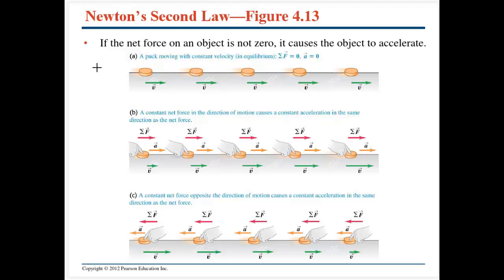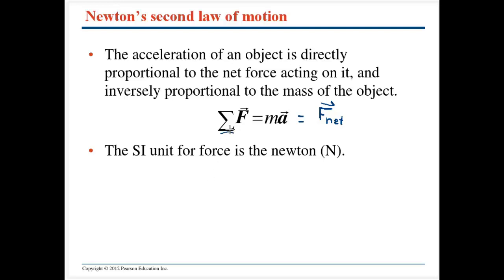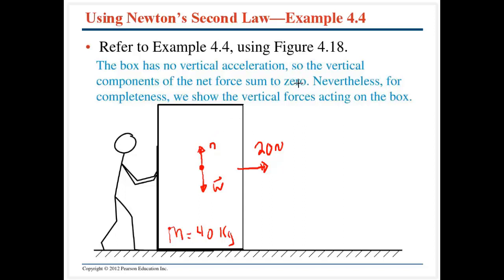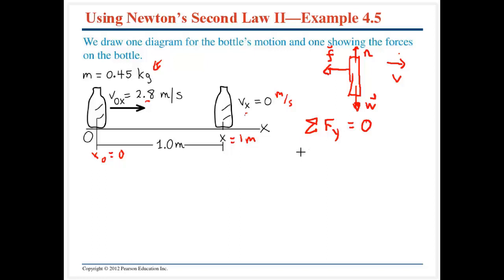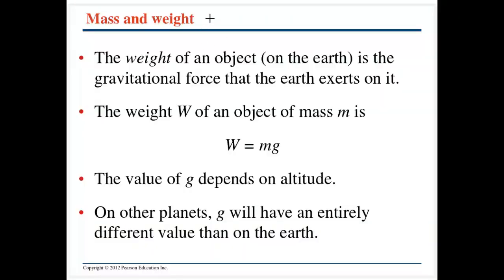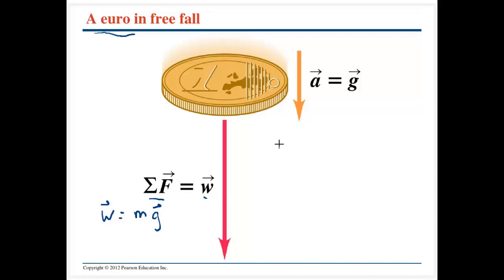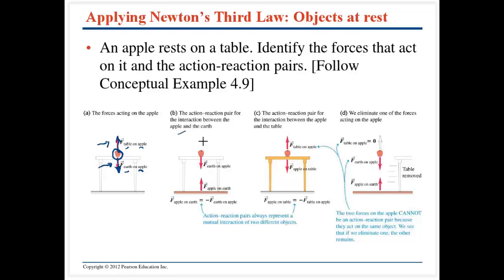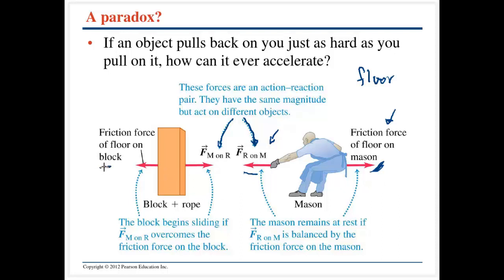241 Ch4 Part 2